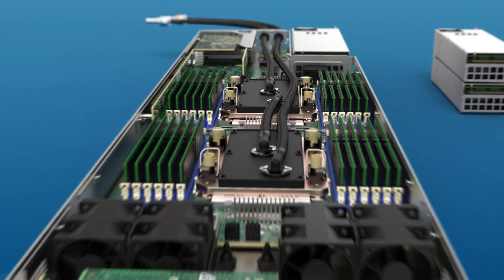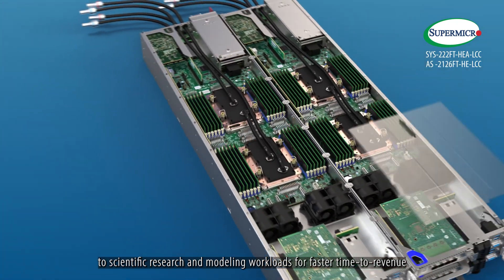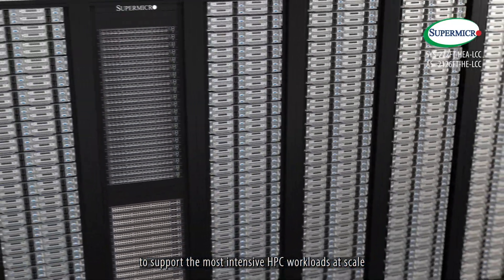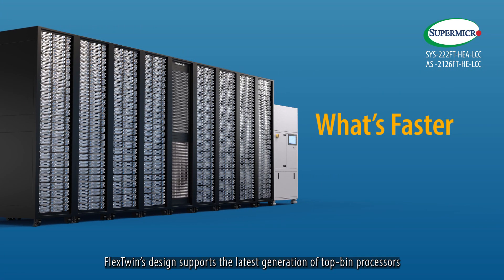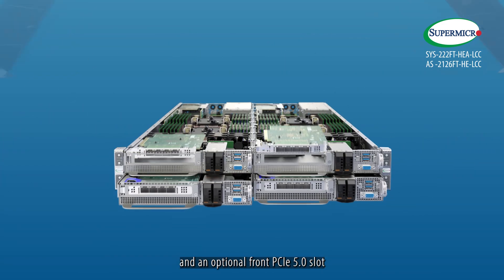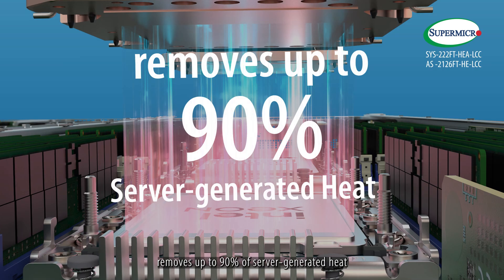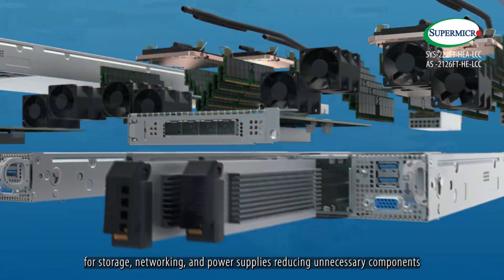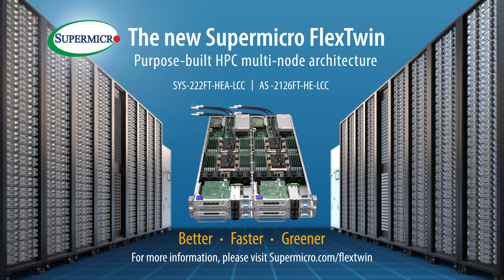Supermicro SuperMinute: New FlexTwin™ HPC-at-Scale Solution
Supermicro’s new FlexTwin is a liquid cooled dual processor multi-node architecture optimized for maximum performance density at rack scale. With highly customizable storage, networking, and power supply options, FlexTwin is ideal for demanding HPC workloads including financial services, manufacturing, scientific research, and complex modeling.